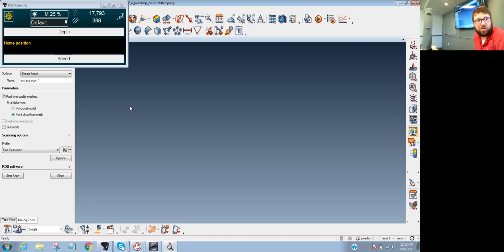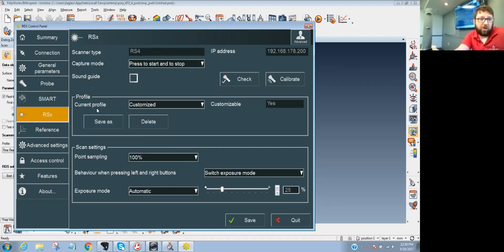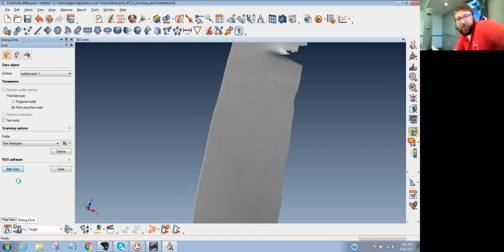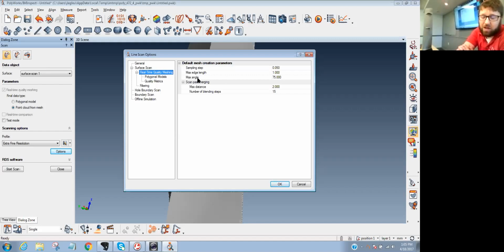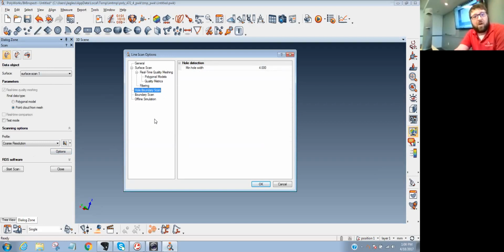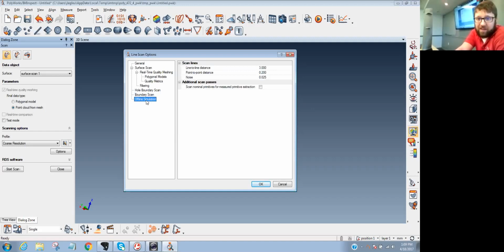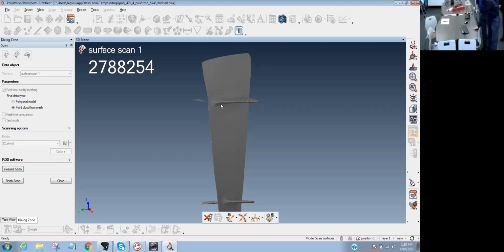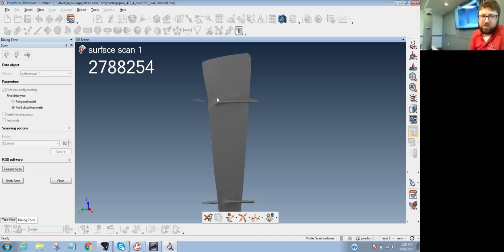Scanning Webinar Series - Webinar #4 - Scan Settings inside RDS and PolyWorks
In cooperation with Exact Metrology, we are excited to be hosting a series of webinars focusing scanning practices and settings.

The first webinar was held on April 18, 2017 and focused on scan settings inside RDS and PolyWorks.